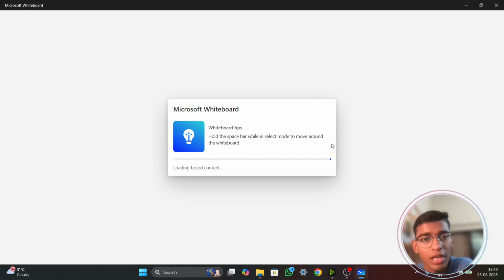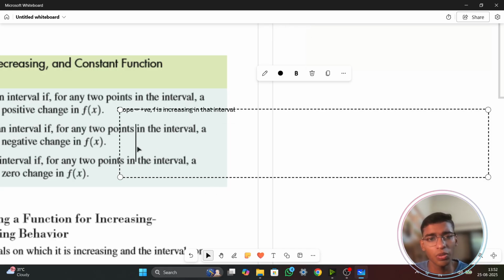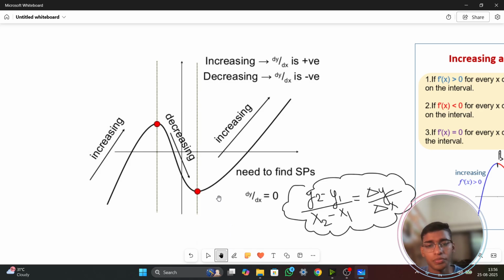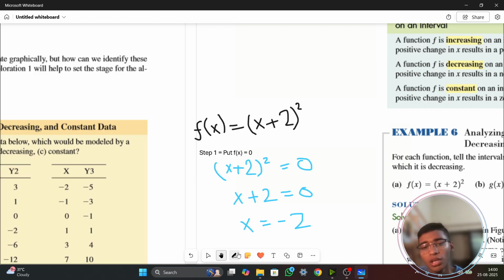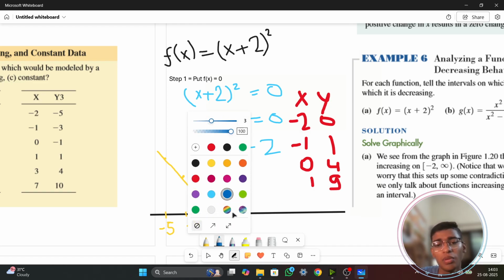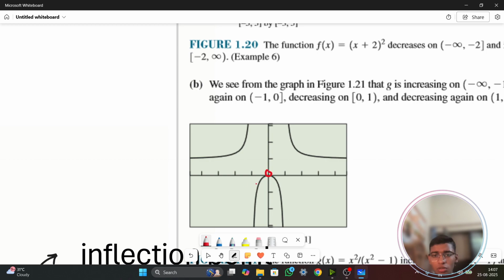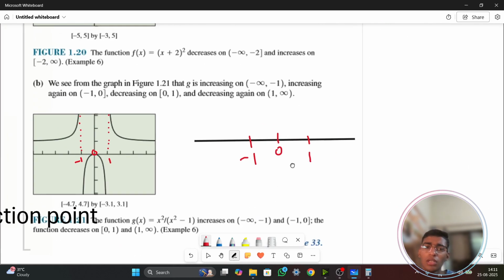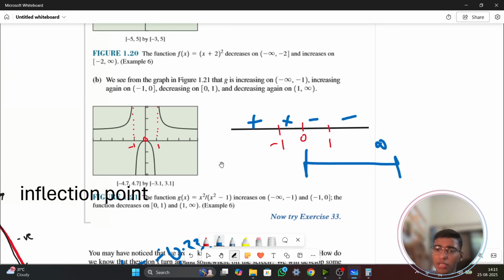Ch 1 | 1.2 - Increasing & Decreasing Functions (Lec-05)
Lecture covers basic aspects of Increasing & Decreasing Functions. Questions related to finding increasing and decreasing behaviour, in different intervals of function defined, also discussed.

Book followed is "Precalculus (Graphical, Numerical, Algebraic)-10th Edition | Global Edition" by Demana, Waits, Foley, Kennedy, Bock.